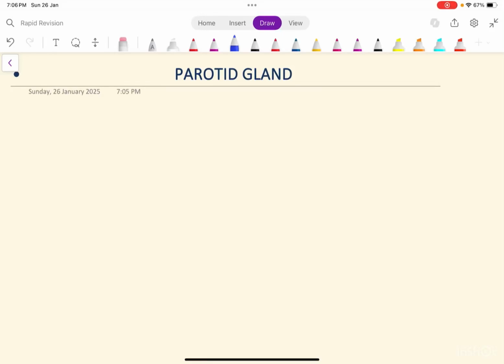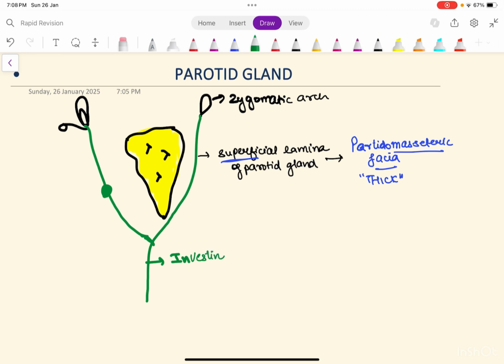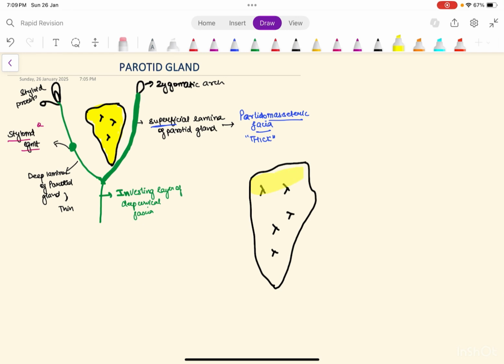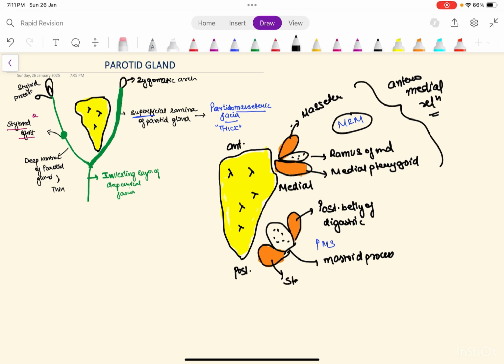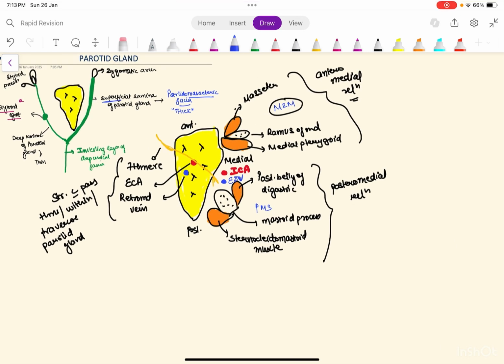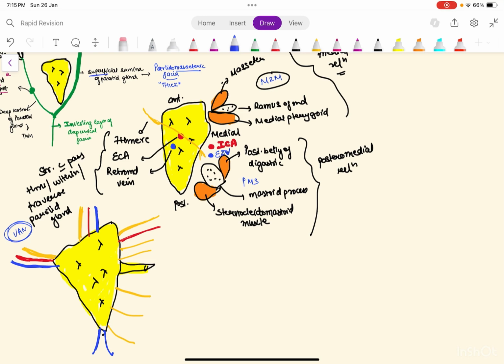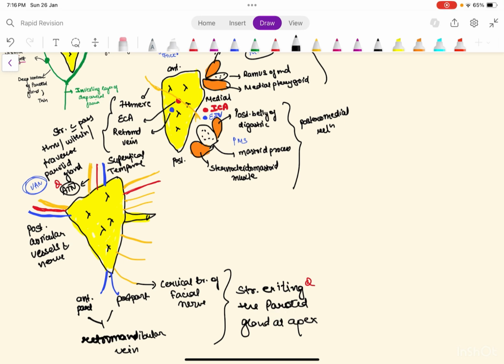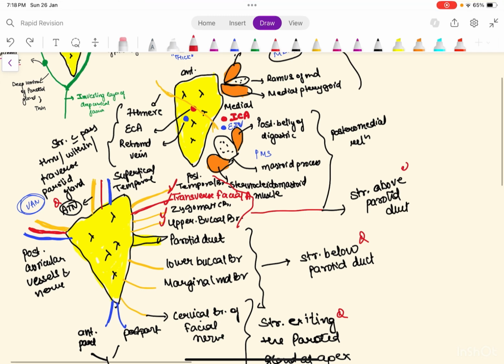Parotid Gland Anatomy